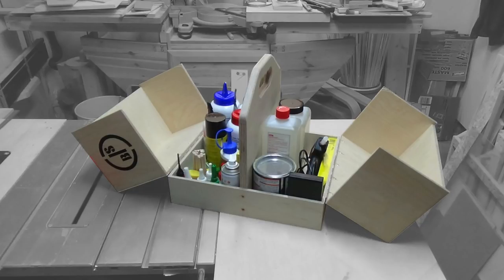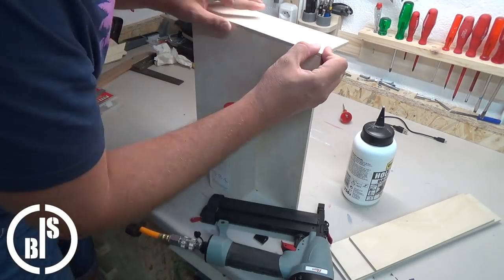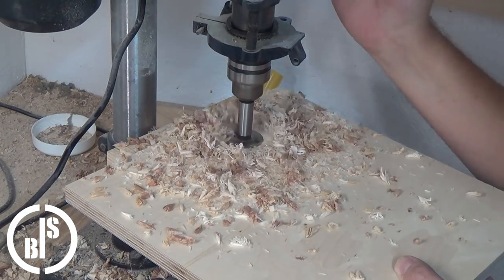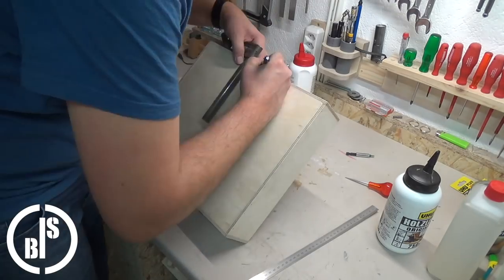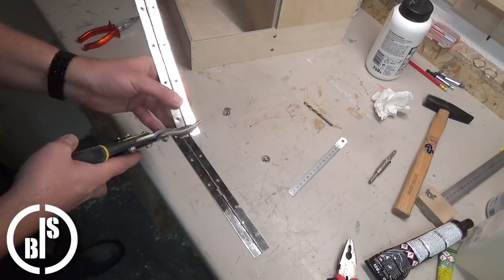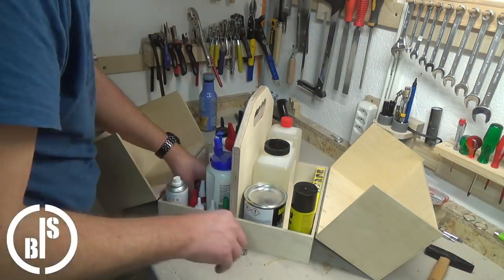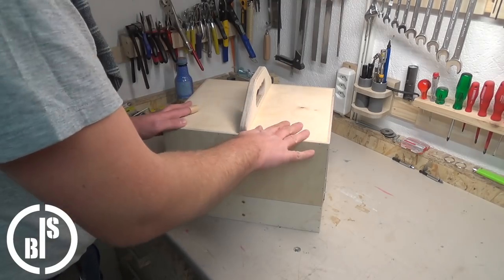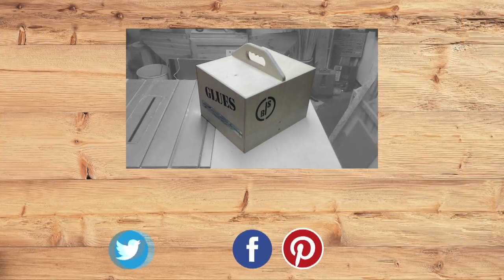How to make a Glue Caddy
All my glues were spread over my whole workshop. Some of them were in drawers and some simply on shelves. The ones on the shelves were always full of sawdust and the drawers, where the glues were stored in, were always messy.

I wanted to store all my glues at the same place. So i decide to make a Glue caddy which contains all my glues, and it should be closeable.
I have seen the glue caddy from Giaco Whatever and used his solution for my basic construction. I'm very happy with my glue caddy. Now are all my glues are stored at the same place.

ISBI